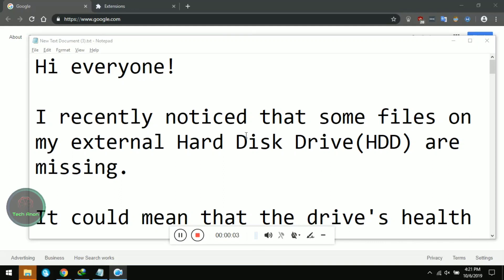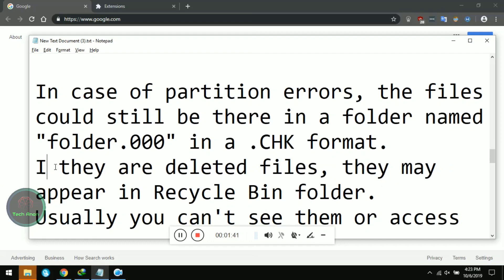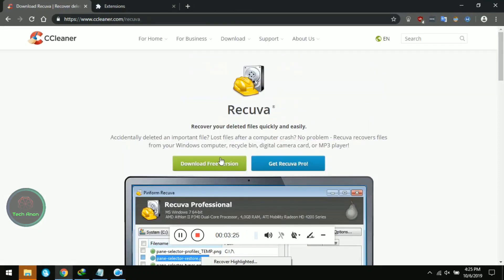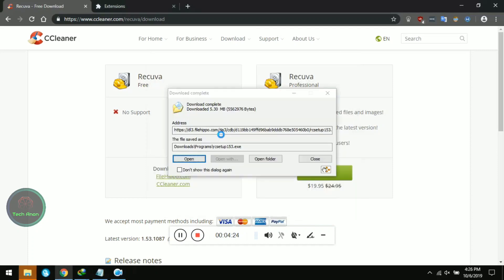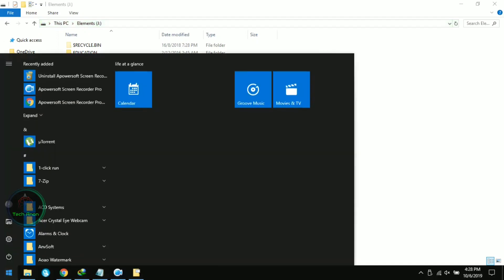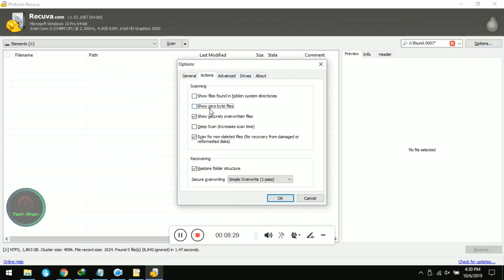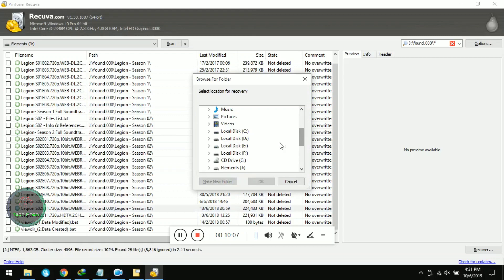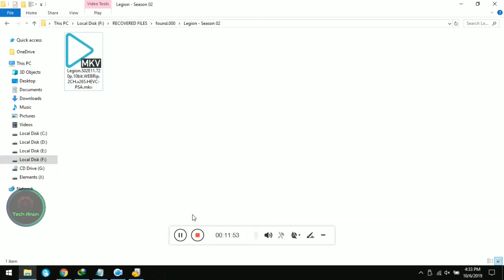Recover files from "found.000" using Recuva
This is my attempt to help you recover files from "found.000".
When partition errors occur, the files go missing.

If you noticed that your files are missing and no one deleted them, them it could be a case of Partition Error. It can also happen if you have a habit of unplugging the HDD suddenly.

If you are doubtful or unsure about the procedure, go to a trusted Data Recovery Professional in your city.
I hope you recover your data.
Good Luck!